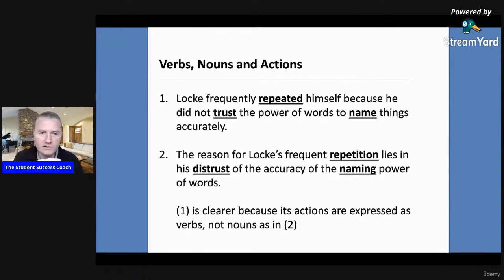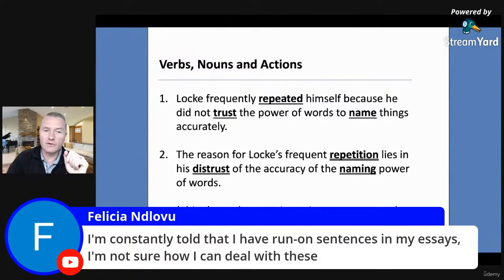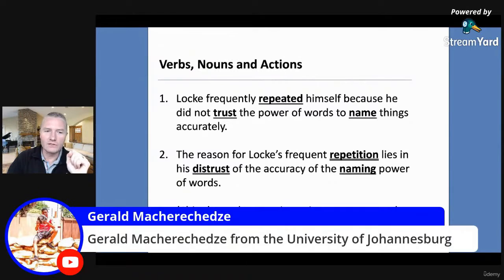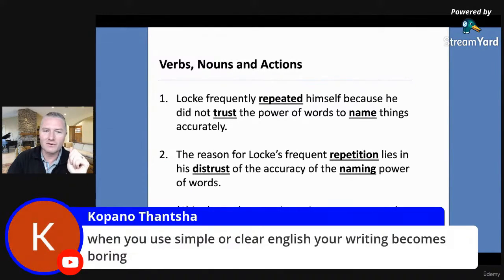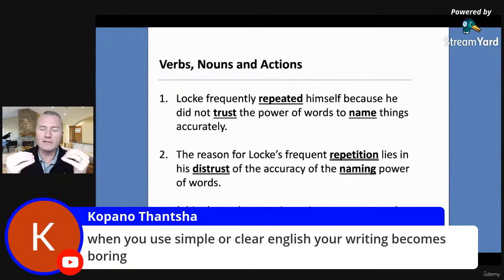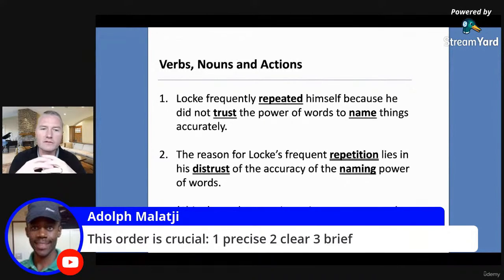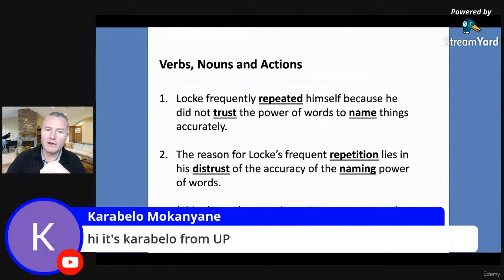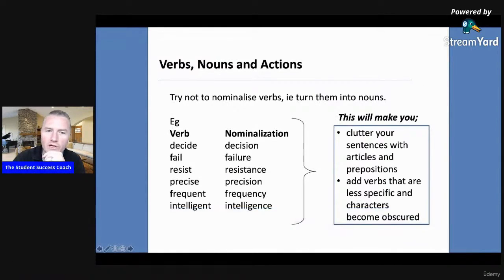Learn the Correct usage of Verbs, Nouns and Actions